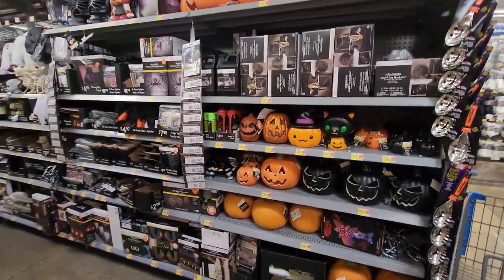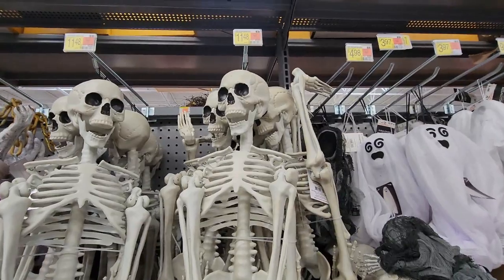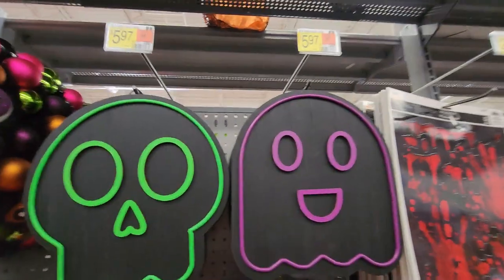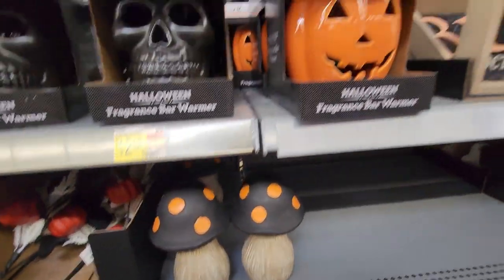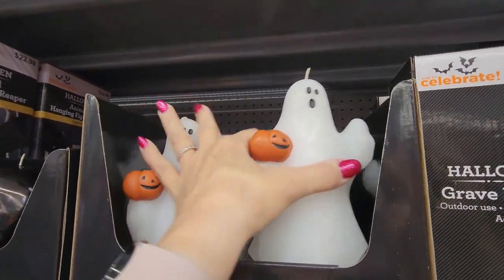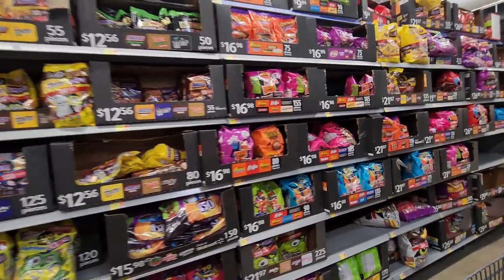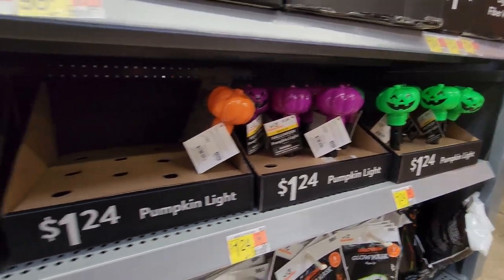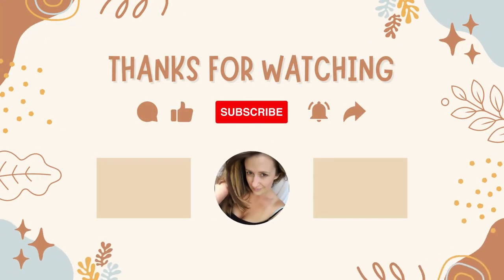🎃 WALMART HALLOWEEN SHOP WITH ME 2023🎃👻 Decor, Costumes +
Welcome to SHOP WITH JEN, my name is Jennifer and I am a wife and mom to 5 amazing kiddos ages : 24, 22, 21, 18 and 17 :)

Much love,
Jen

and/or